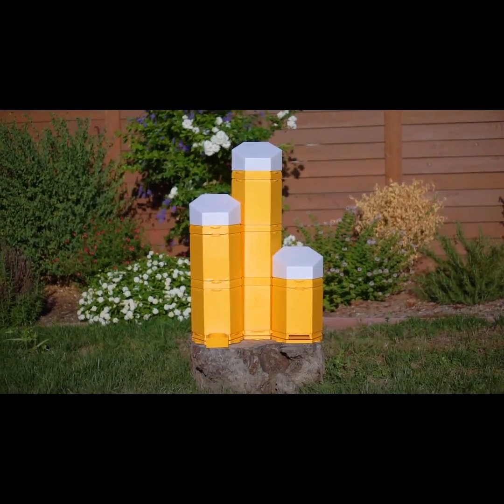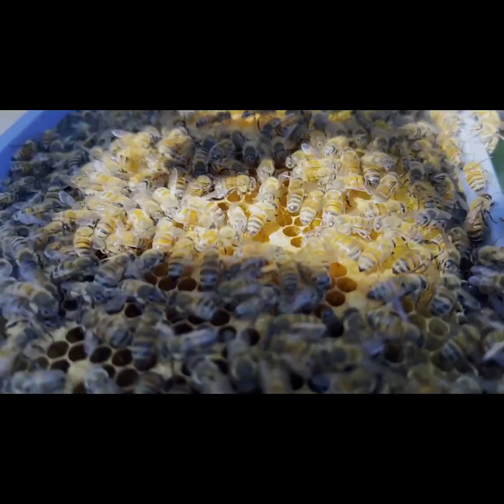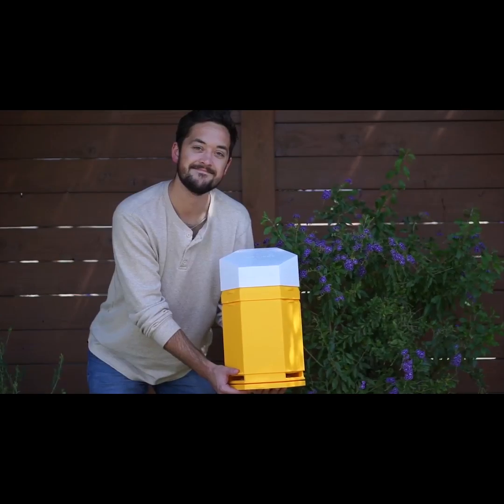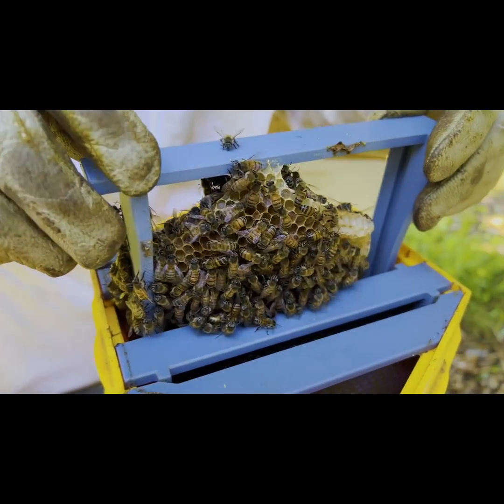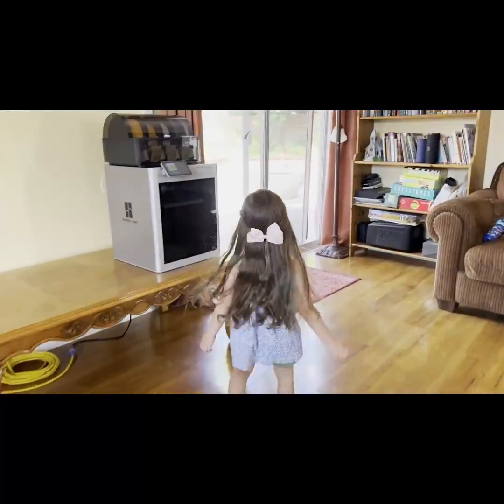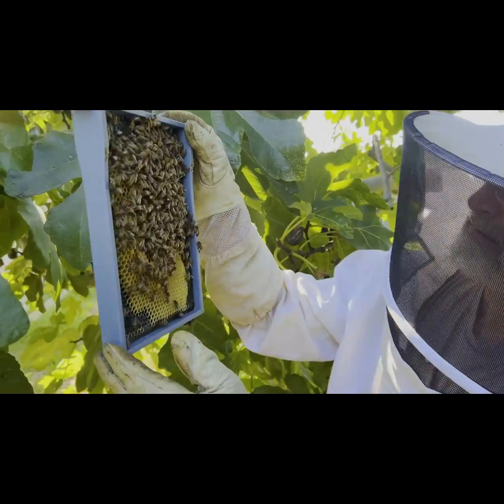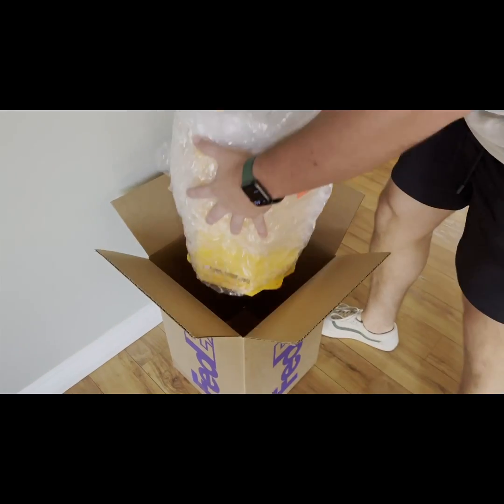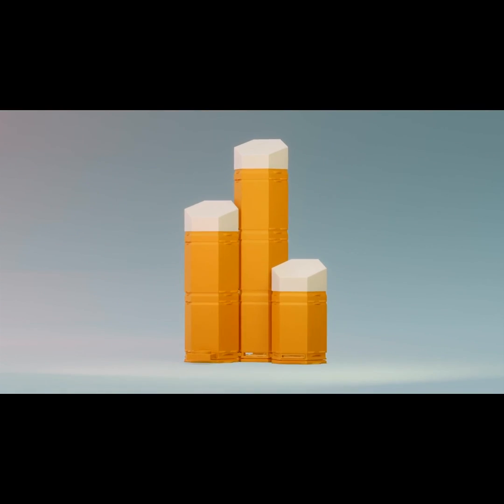A Kickstarter Project We Love: Hex Hives - 3D Printable Bee Hives for Everyone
Hex Hives - 3D Printable Bee Hives for Everyone
A new take on the classic bee hive.